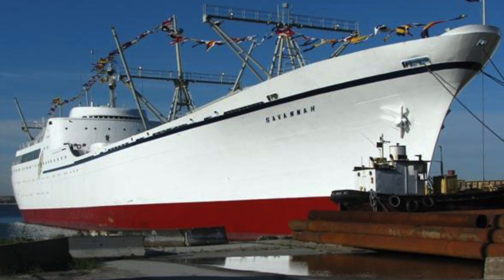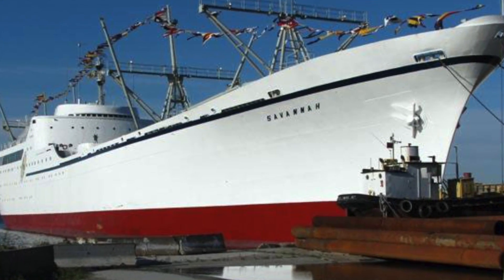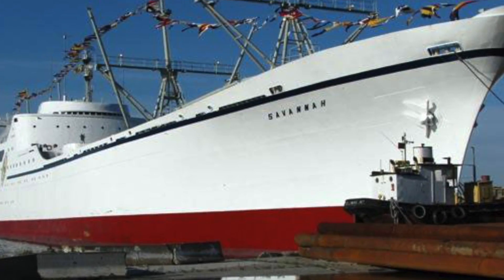Great Watches Under $500 - Memorial Day 500 - Tim and Federico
In today's show Tim and Federico talk about 5 great watches under $500. Everything from vintage watches or like the Bulova tuning fork to the Omega Dynamic. Modern watches as well such as the Seikos SKX and the Swatch Sistem51... What are your favorite watches under $500? What do you think of our picks for great watches under $500?